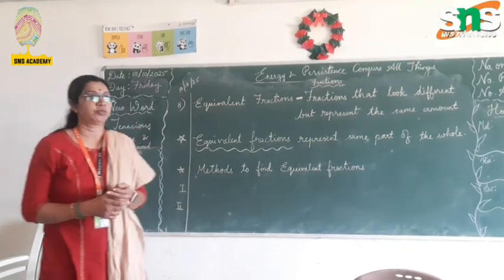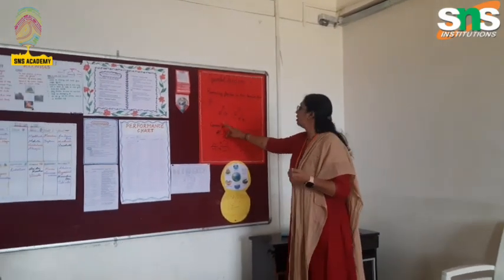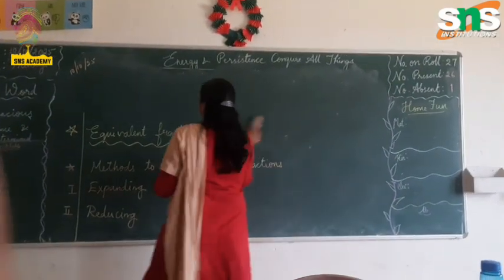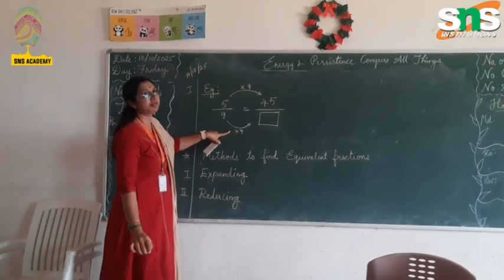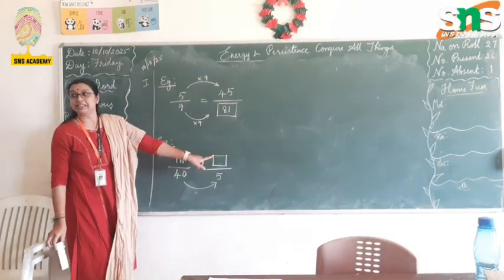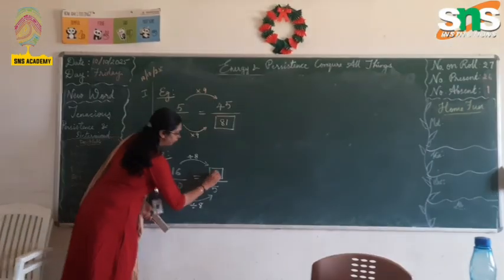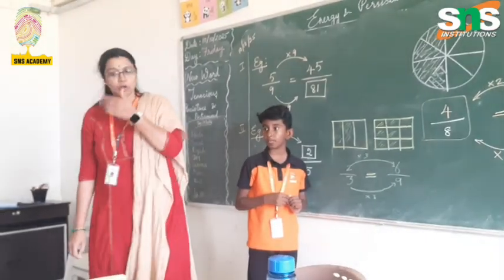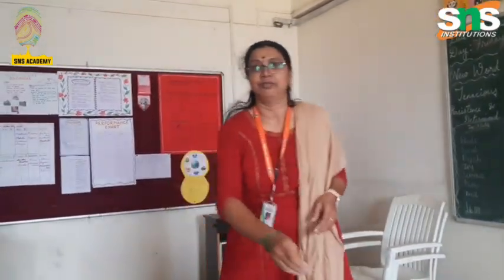Simple Fractions | Mathematics | SNS Institutions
🎯 Understanding Equivalent Fractions Made Easy!
In this video, learn how different fractions can represent the same value.
We’ll explore simple methods to find equivalent fractions by multiplying and dividing the numerator and denominator — with clear examples and visual explanations.
💡 By the end of this video, you’ll be able to:
✔ Identify and create equivalent fractions
✔ Simplify fractions easily
✔ Understand the concept visually and logically
✨ Perfect for Grades 5–7 and IMO preparation!